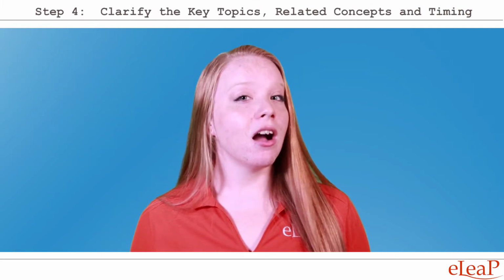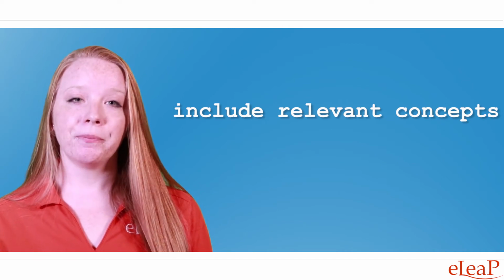How to create a training outline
Why bother to put together a training outline if you feel you already know what you’re doing?